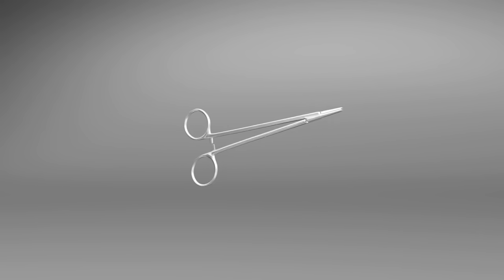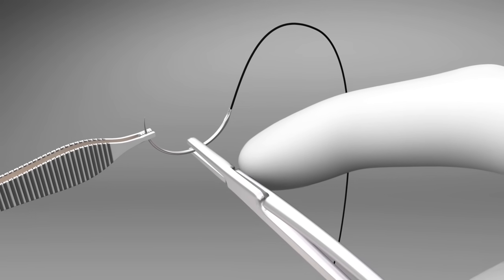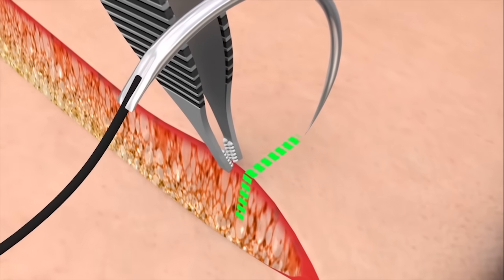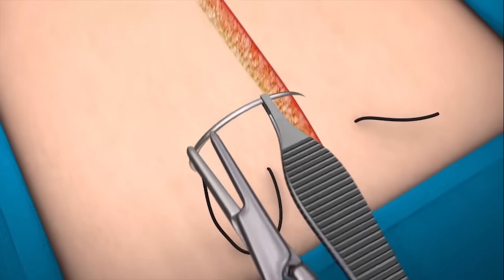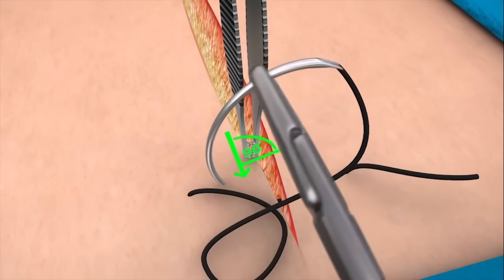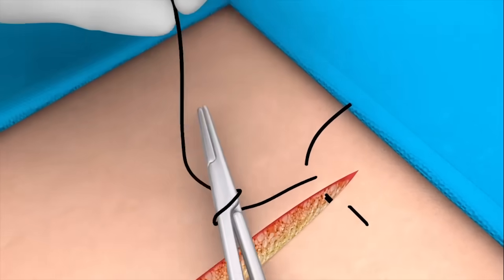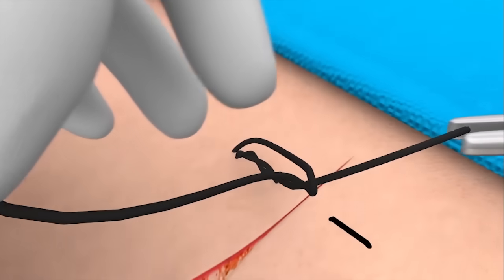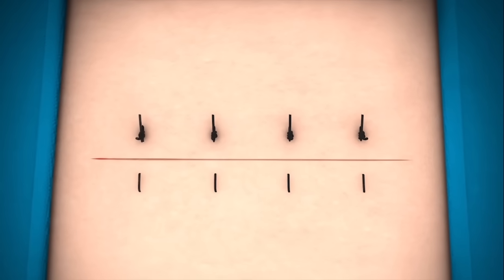Vertical Mattress Suture | BMJ Learning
Video from BMJ Learning | Basic practical skills: practical suturing techniques - complete the module

3D Animation of the vertical mattress suture technique

In the emergency department vertical mattress sutures are used for simple closure of wounds, including contaminated wounds following trauma. They are particularly useful when the wound requires more tension to bring together the skin edges, or for thin skin where this technique helps evert the skin edge effectively. In the operating theatre they may also be used for hand sewn bowel anastomoses.

00:02 Hold the needle holder correctly
00:15 Always use the instruments to pick up the needle
00:20 Use the forceps to position the needle
00:25 ⅔’s along from the point of the needle
00:30 Small wounds
00:40 Take a slightly larger bite than normal
00:44 Start vertical mattress suture
00:50 Rotate the needle smoothly
01:10 Prepare for the backhand part of the mattress suture
01:27 Backhand technique
01:41 Standard knot
01:45 Double forward throw
02:01 Single backwards throw
02:17 Squared knot
02:26 Equally spaced vertical mattress sutures
02:30 Dispose of all sharps safely